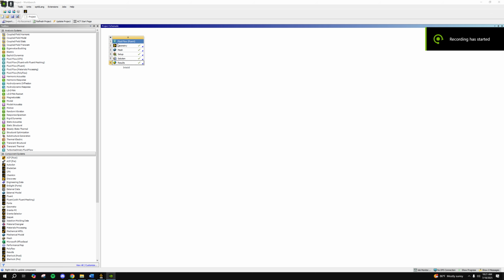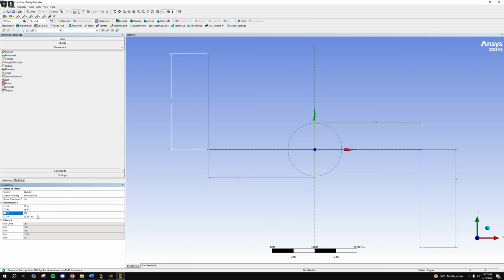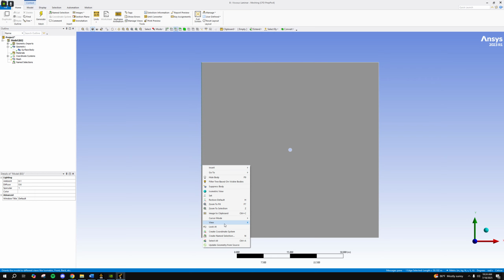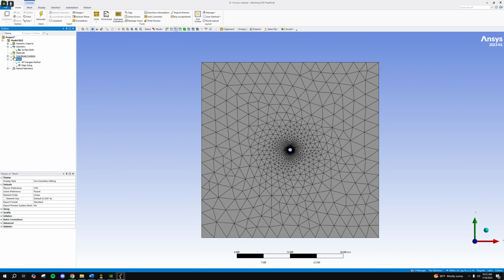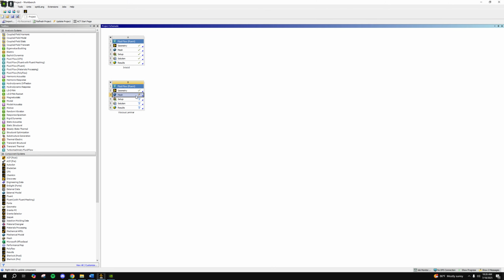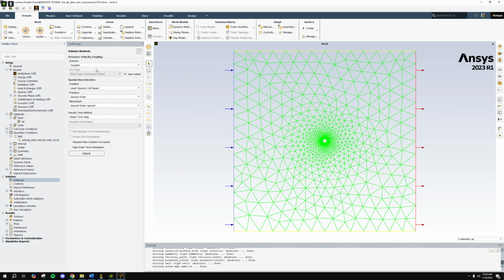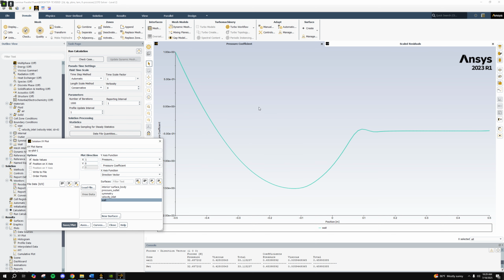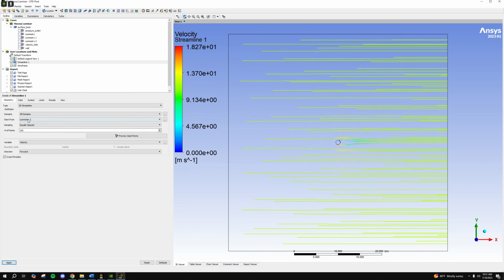Fluent Project 3 Viscous Laminar